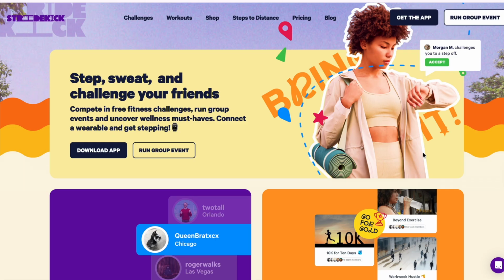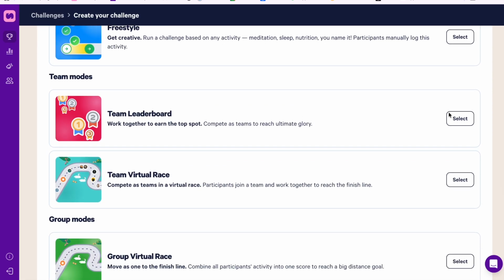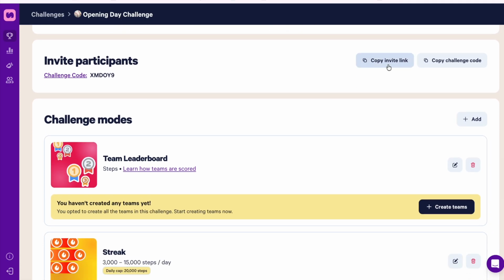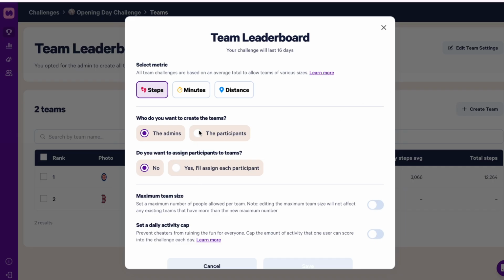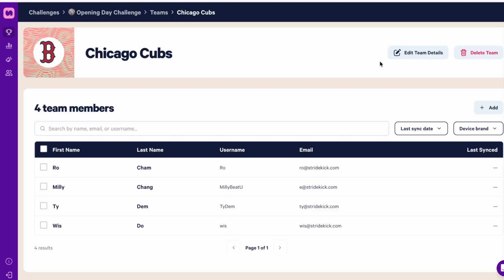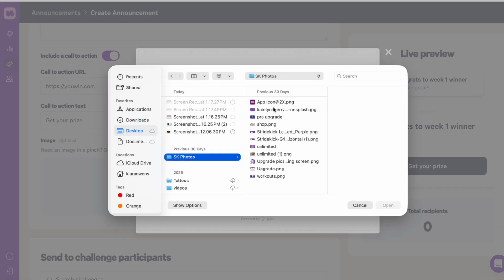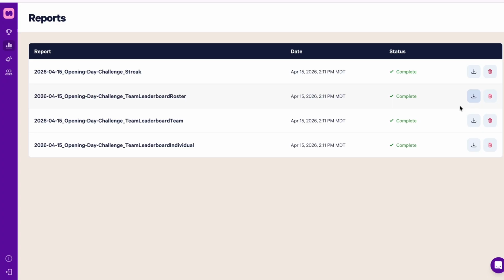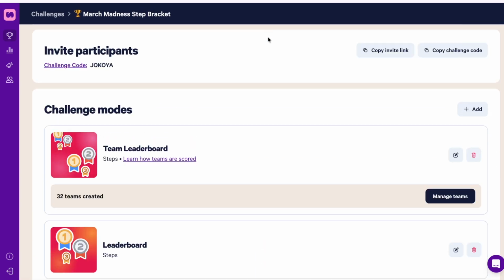How to Create and Manage Your Challenge in SuperDash (Start to Finish)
SuperDash is your central hub for creating, managing, and running a high-energy challenge from start to finish.

Once your challenge is live, your Challenge Overview page becomes your control center — where you’ll manage participants, teams, updates, and engagement.

This guide walks you through the full lifecycle so you can spend less time setting up and more time getting your group moving.